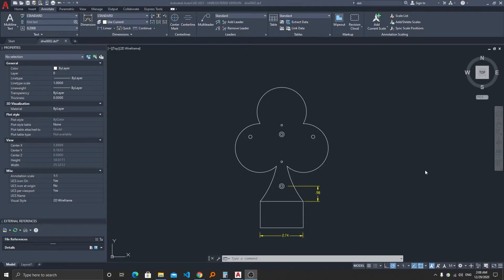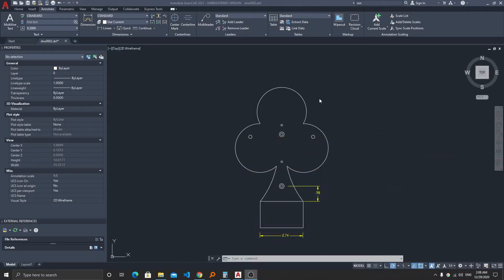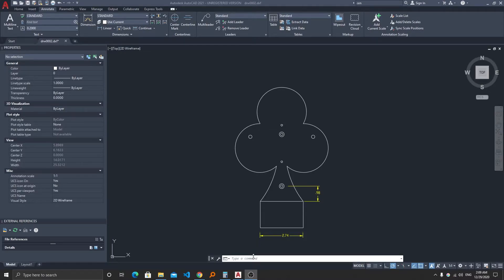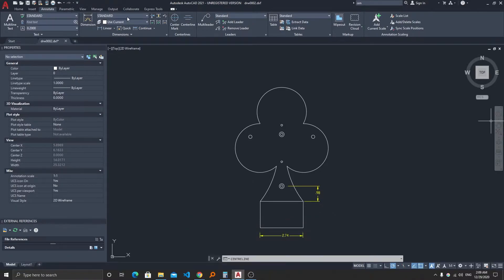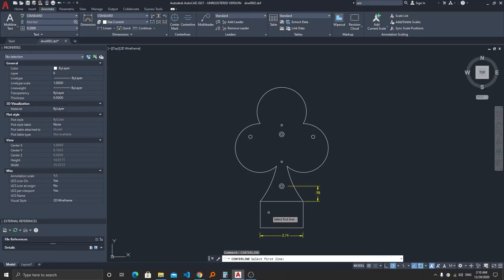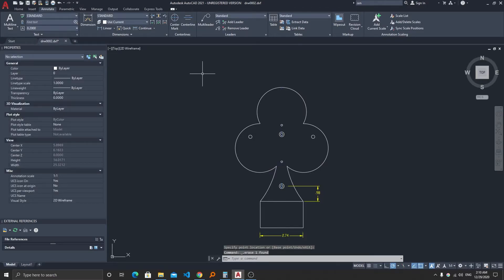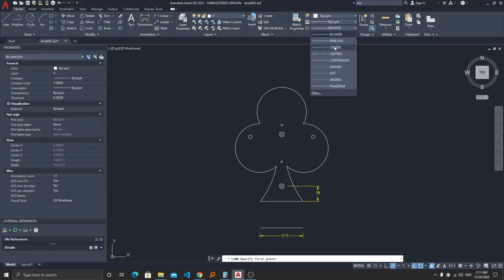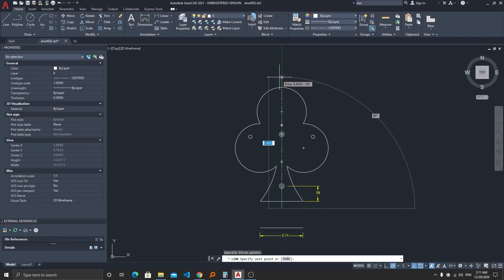How to draw center line in AutoCAD 2021 : AutoCAD 2021 Centre line settings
Hi there in this video you will see how to add center line in AutoCAD . This is the AutoCAD beginner series Tutorial video 2021